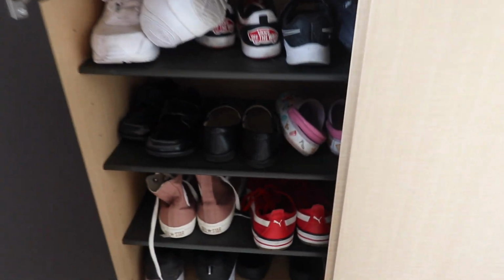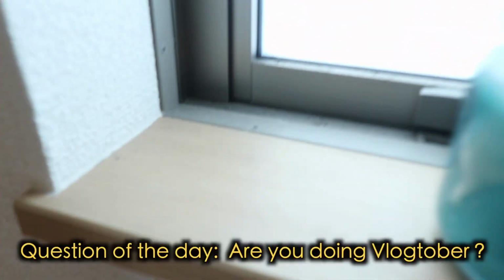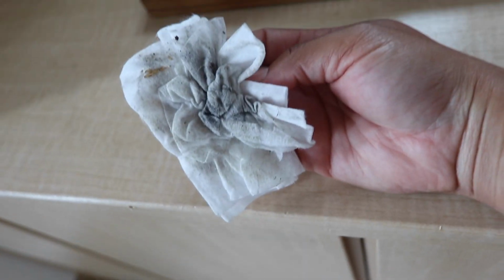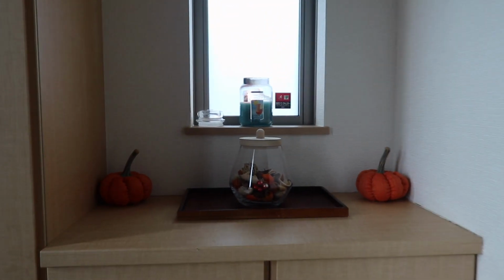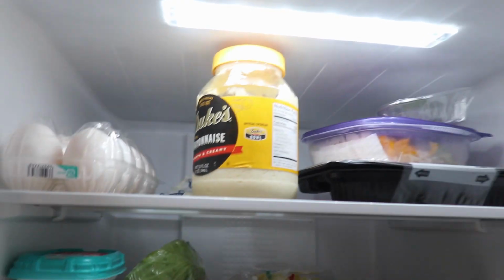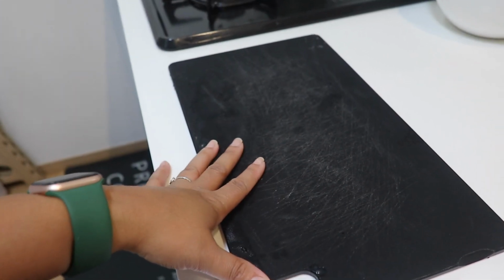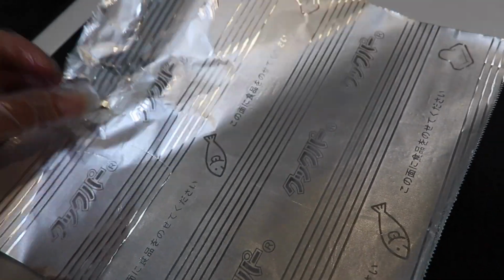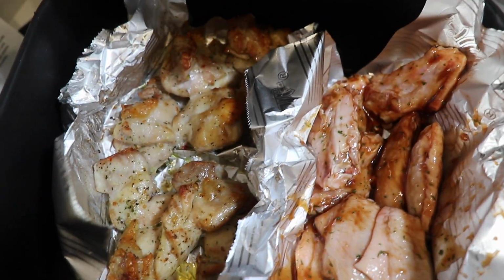SUNDAY RESET :75 hard Vlogtober Day 1 MEAL PREP & Fall DECOR Coley Cleans Collab 🍂🍁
in this video I share my SUNDAY REST with you which is in collaboration with my good Youtube sis Nicole over at Coley Cleans. If you need any cleaning motivation, please don't hesitate to check her out.

🤍Also mentioned in this video is 75 Hard from Andy Frisella, I am currently doing 75 soft as the modified version of 75 Hard.